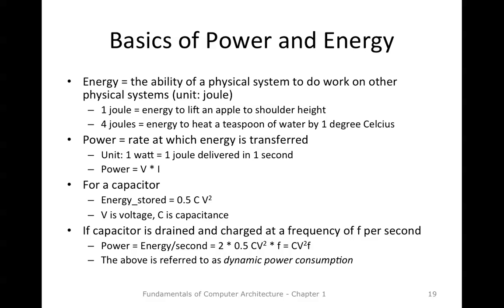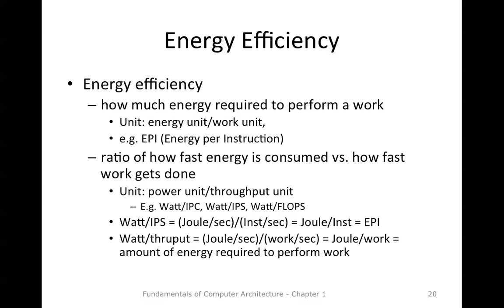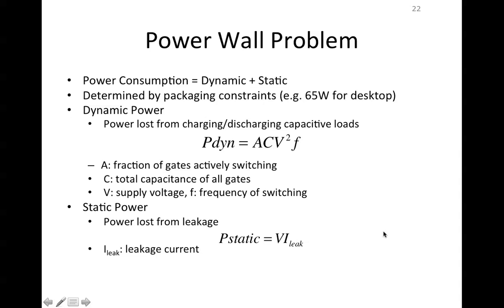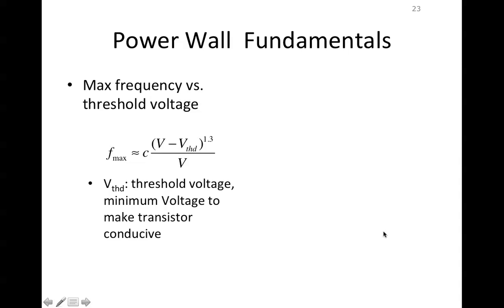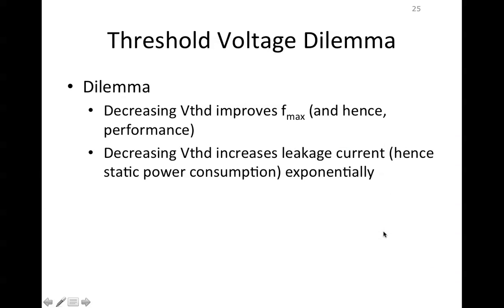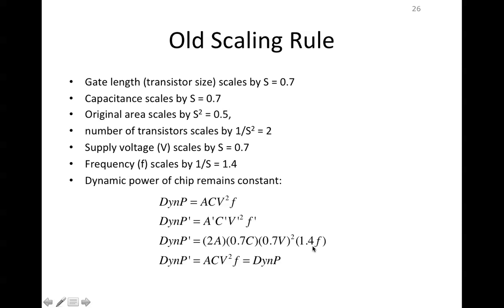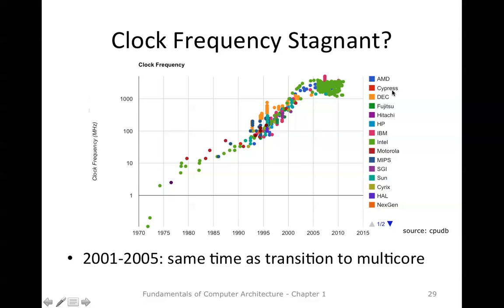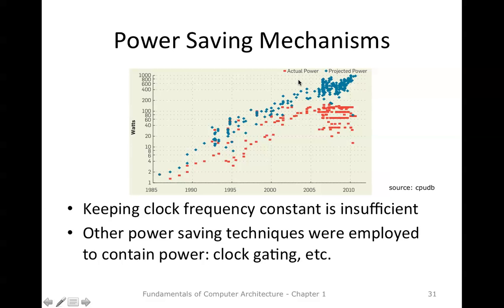Module 1.2 - Power Wall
Why power consumption constraints caused the transition from single core design to a multicore design, and how it will affect future microprocessor designs.